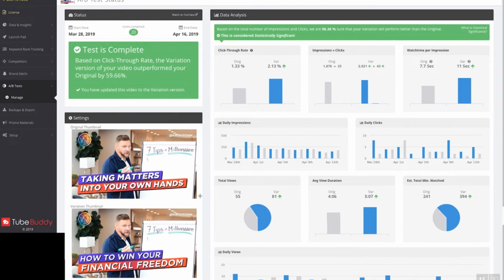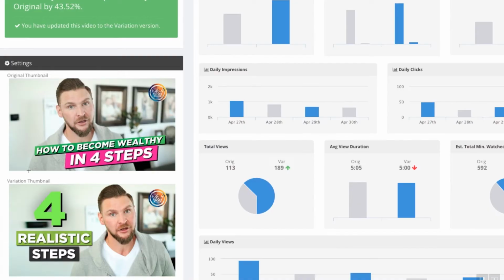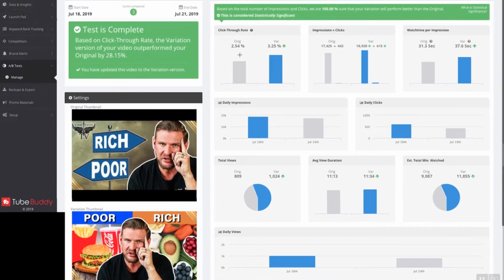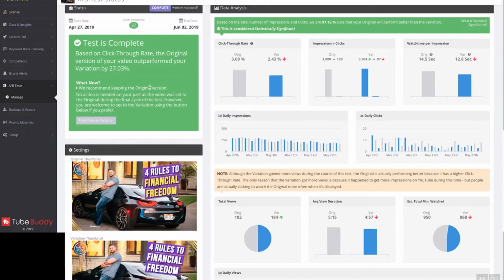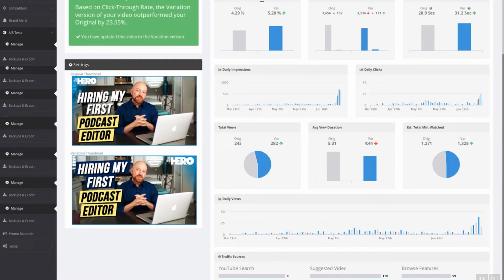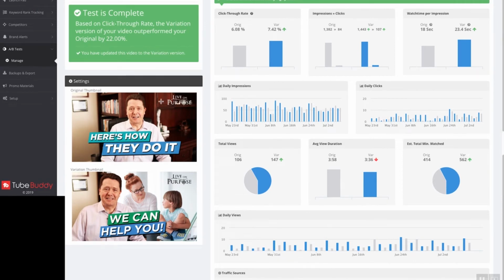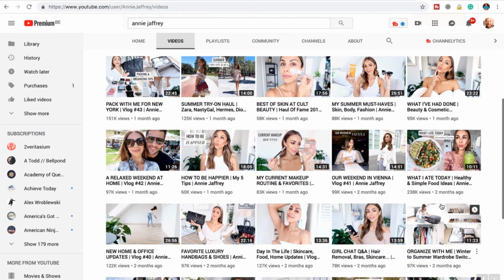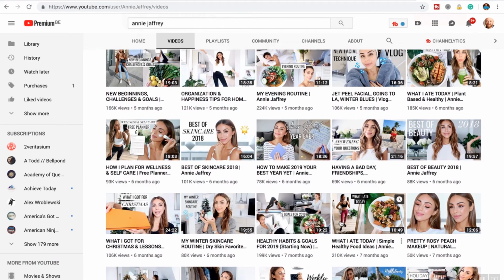How To Make A Good YouTube Thumbnail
You may or may not have noticed them until now, but YouTube video thumbnails have a great effect on views. In today's episode, I'm with Karen Farfan and I'm going to go through what thumbnails can do for your video. I'll also show you different examples of thumbnails that did well and those that didn't. Check it out!

00:28 There are many videos about thumbnails but this one is different
01:04 Examples of thumbnails
03:13 The goal is to create curiosity
04:35 Another good example of a thumbnail design
05:57 A/B Split Test (TubeBuddy)
07:17 Yellow is a marketing color
08:40 Thumbnails have become such an important part of YouTube
10:10 And another good example of an improved thumbnail
10:55 How helpful is this?
11:20 Create a thumbnail but do know you can change it
12:30 Find a YouTube channel that you like and get ideas from there
14:07 You'll never know until you put it to the test

Nate Woodbury

MUSIC
Tobu - Infectious (This is just a Sample)